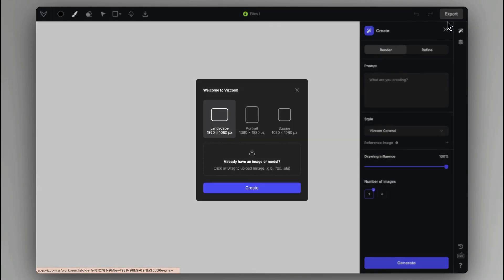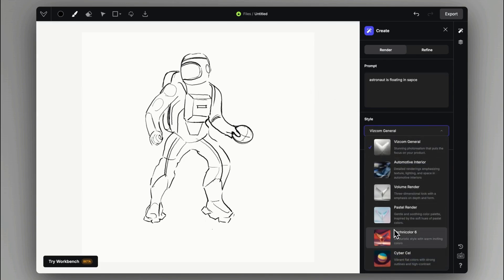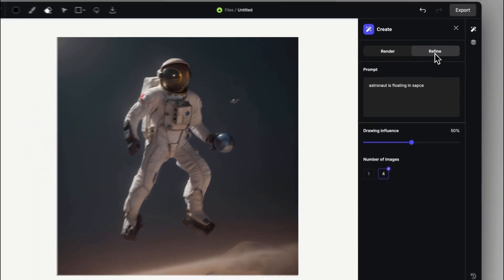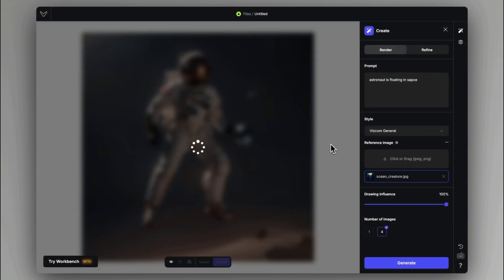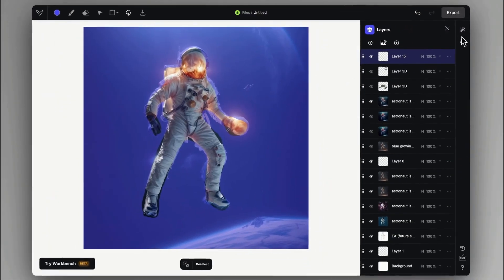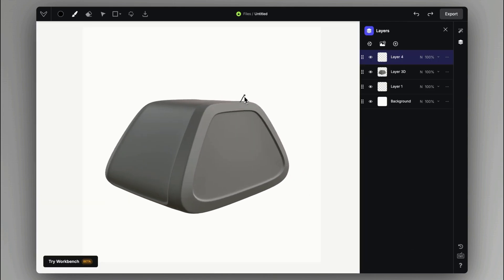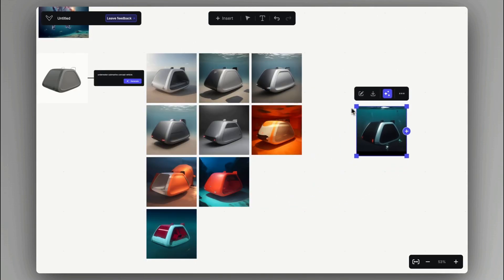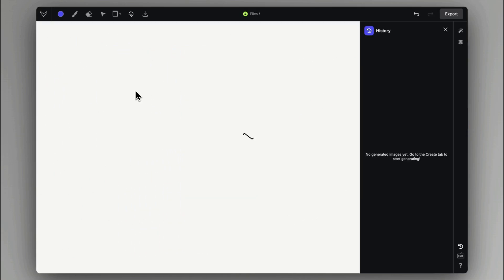Vizcom: Main Features Overview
Showcasing the main features of Vizcom through a concept design example.
Including:
- Creating renderings
- Refining renderings
- Reference images
- Inpainting, selecting parts
- 3D Layers
- Workbench, infinite canvas layout